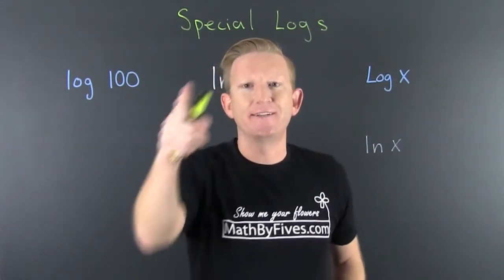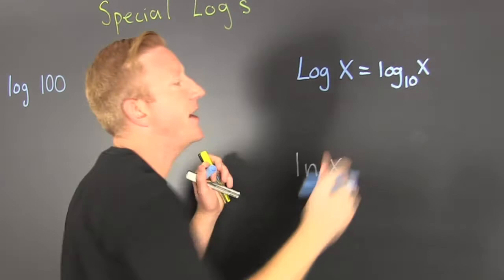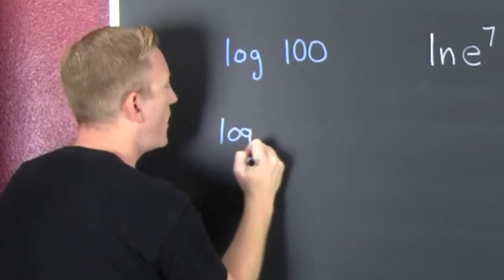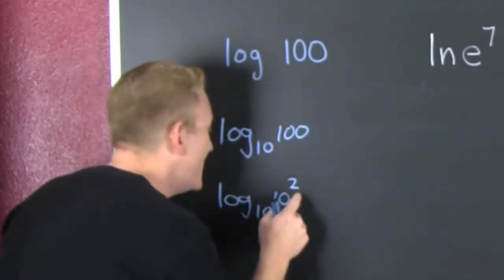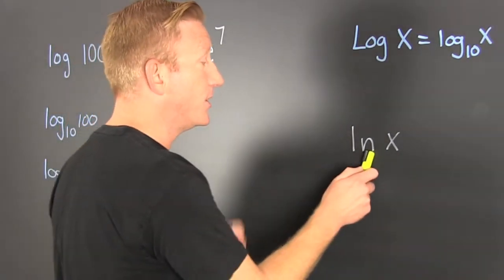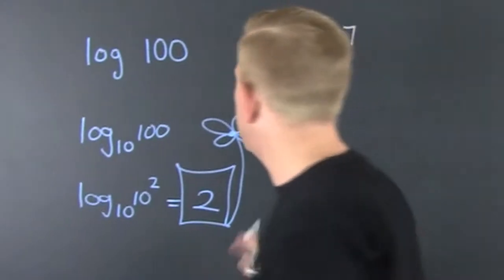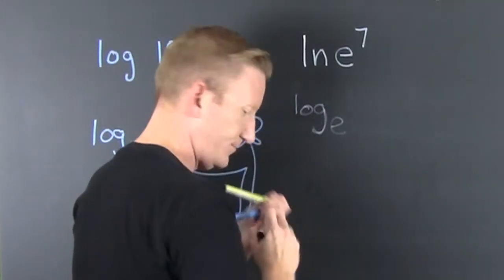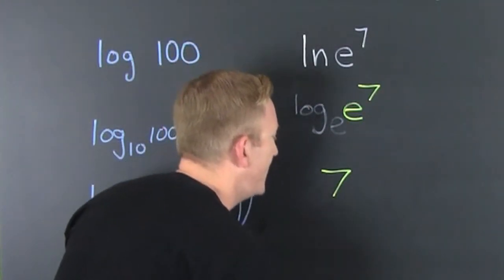Evaluate Common and Natural Logarithms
Not my best but please keep watching.